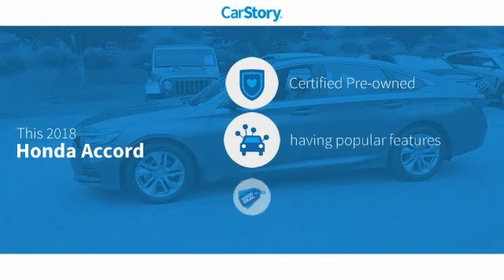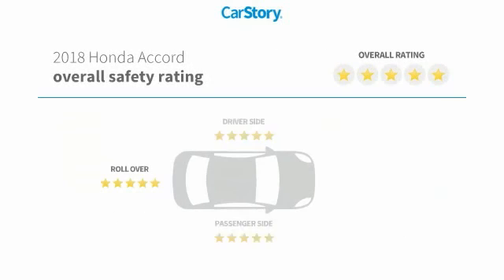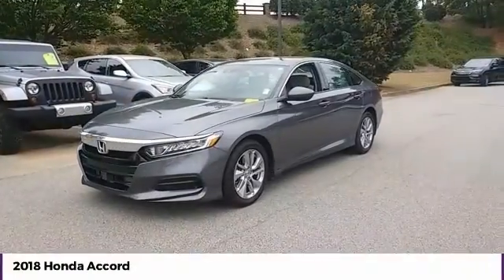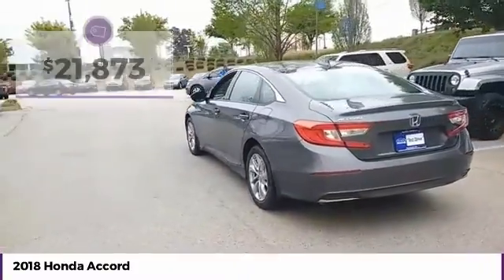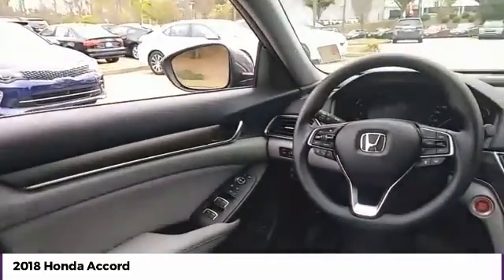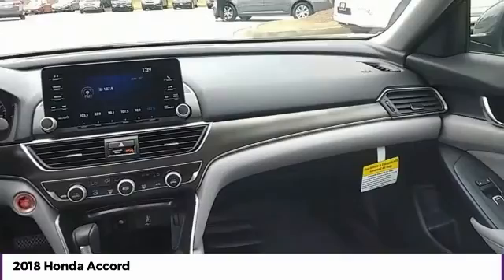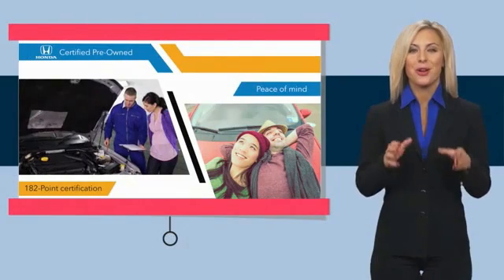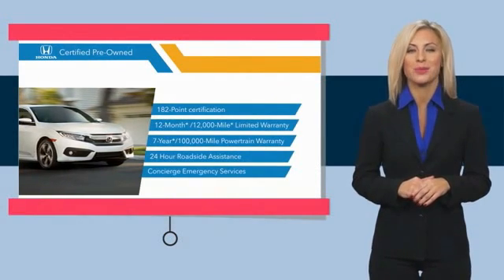2018 Honda Accord Sedan LX 1.5T Used 23045A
McDonough,Morrow,Griffin,McDonough
2018 Honda Accord Sedan LX 1.5T - $21565

Sons Honda
105 Sons Drive

ONE-OWNER! ONLY 2K MILES! TONS OF WARRANTY LEFT! ALL THE POWER OPTIONS! NEW BODY STYLE! ALLOYS! BLUETOOTH! REAR BACK UP CAMERA! SAVE THOUSANDS! HONDA CERTIFIED! 7YR/100K WARRANTY! HURRY IN! THIS ONE WILL NOT LAST! IT'S PRACTICALLY BRAND NEW! brbrOdometer is 9742 miles below market average! 30/38 City/Highway MPG Check out Sons Honda, featuring the largest selection of Honda Certified vehicles on the southside and home to the Sons Advantage. We remove sold units as quickly as possible, due to our high inventory turnover of vehicles per month it is possible that some may remain online so please call in advance to make sure that the vehicle that you are looking for is still in stock. Our prices are current market based, set to remove the negotiating process and streamline your visit with us. We are able to set our prices based on our competitors to ensure you receive the best value possible. Please print this ad to receive this special internet offer. No other discounts or offers may apply.